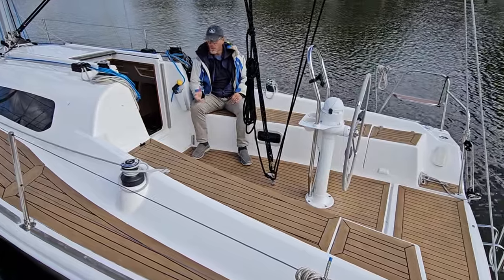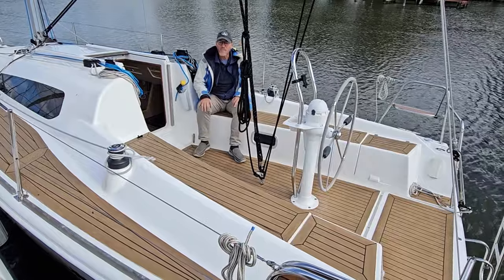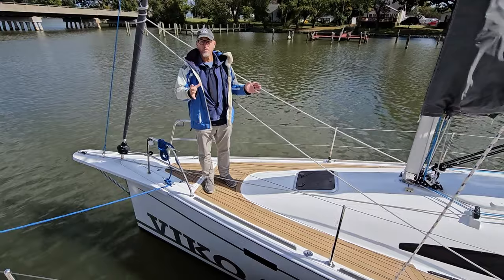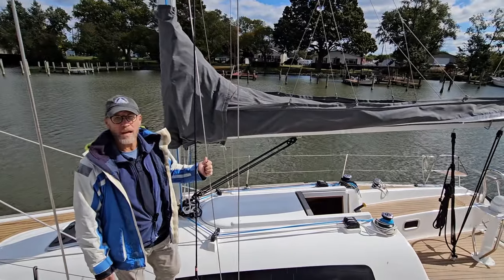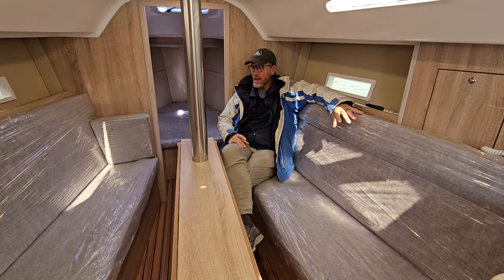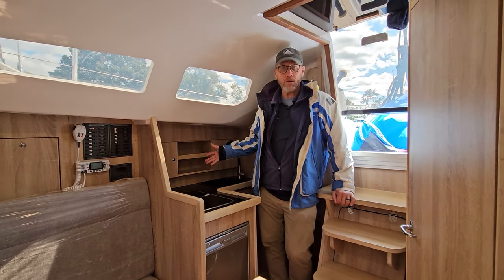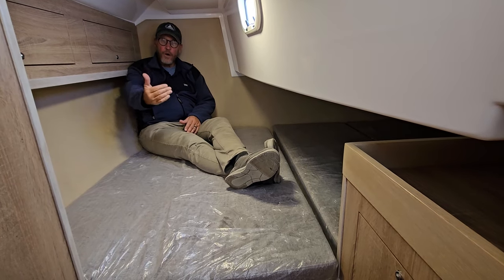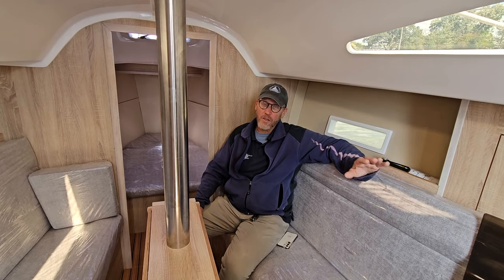Viko S30 Review